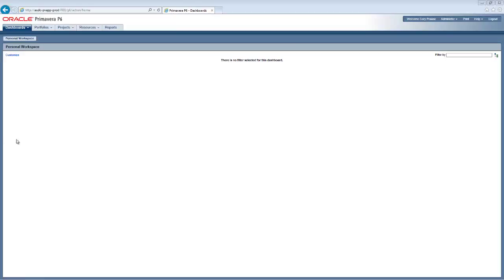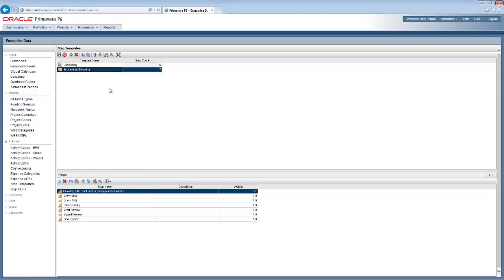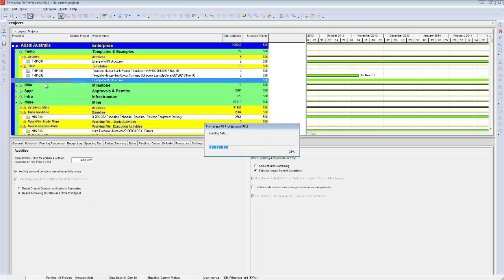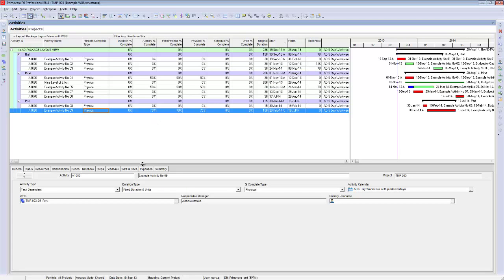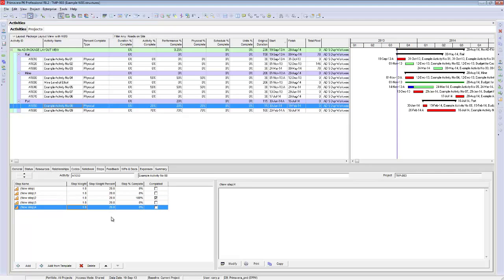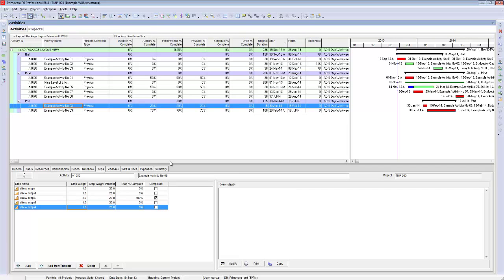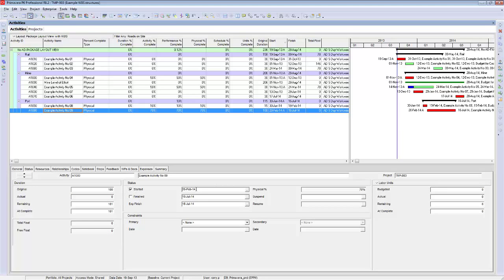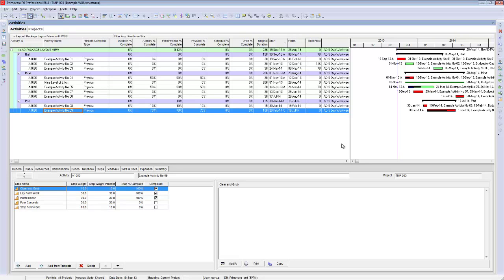Primavera Video18 Earned Value Progress Measuring Activities Rev0